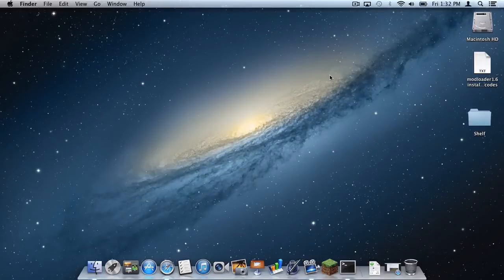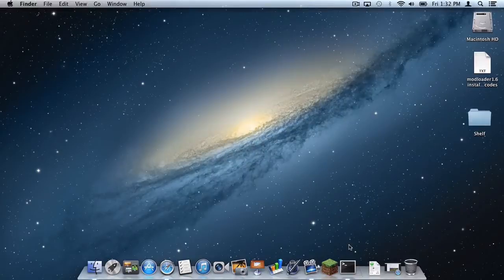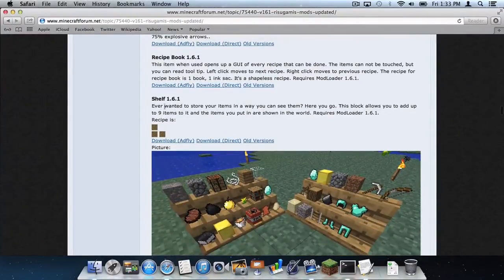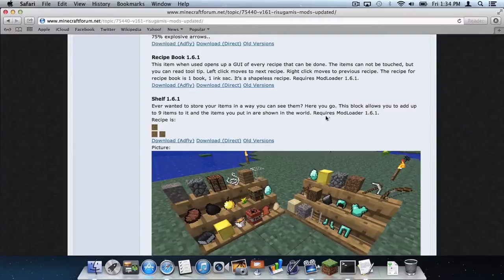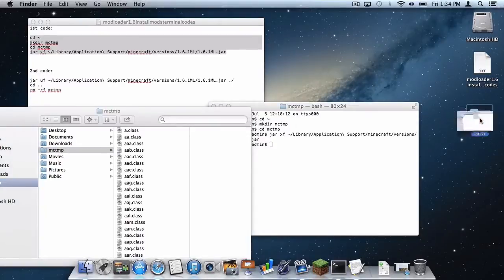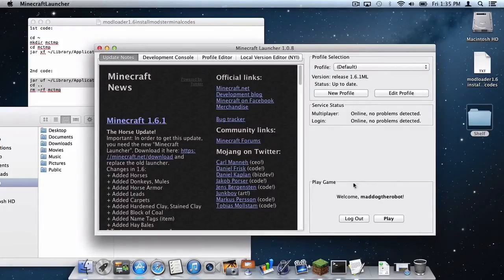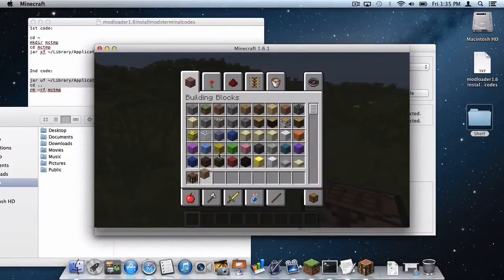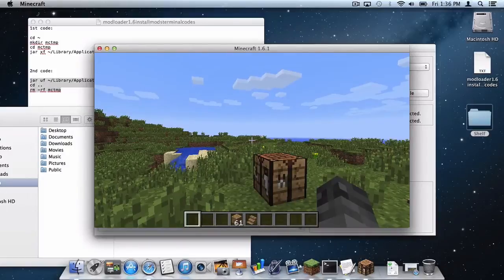How to Install Mods on Modloader 1.6.2 (Mac OSX 10.6+)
Server's I play on!